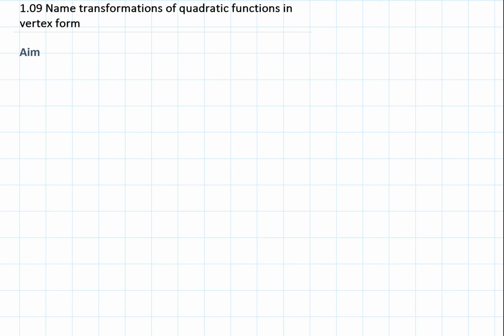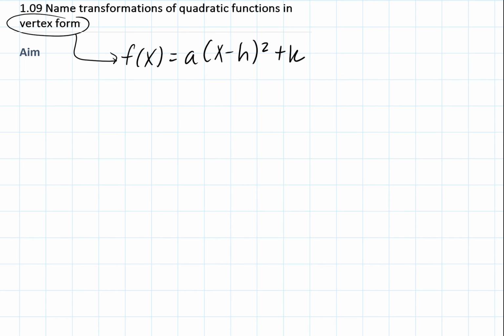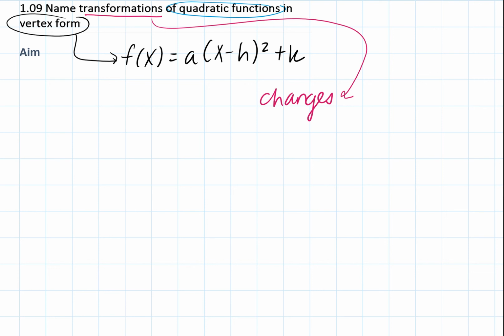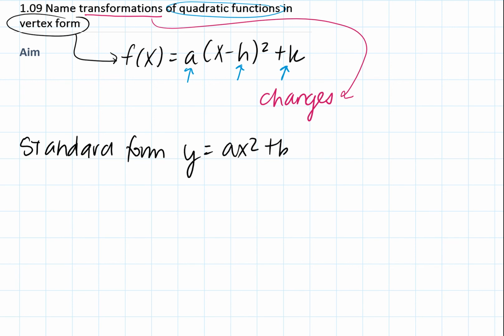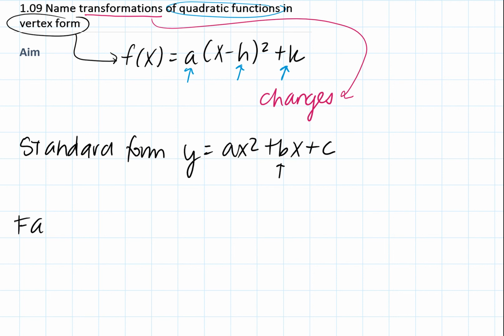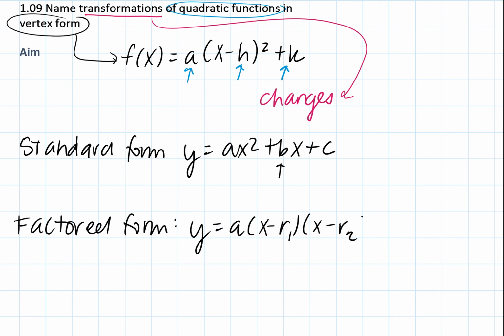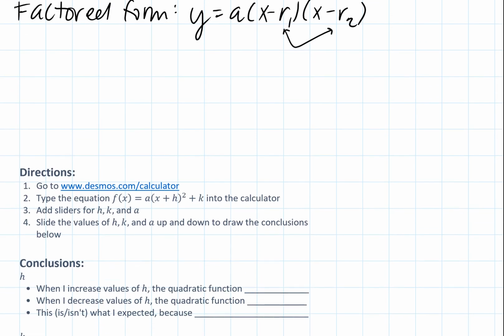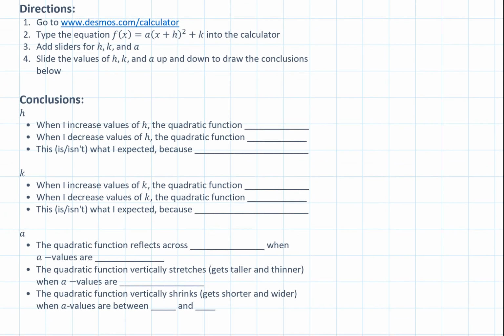1.10 Name transformations of quadratic functions in vertex form